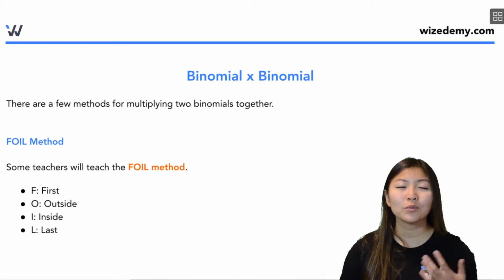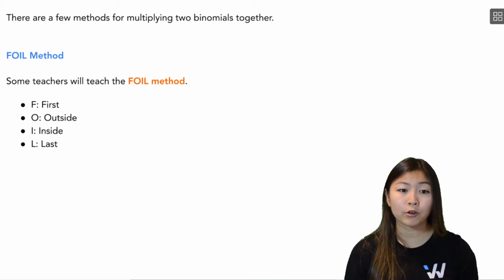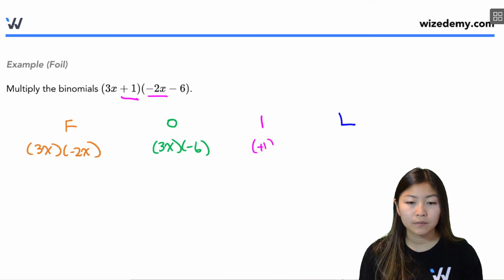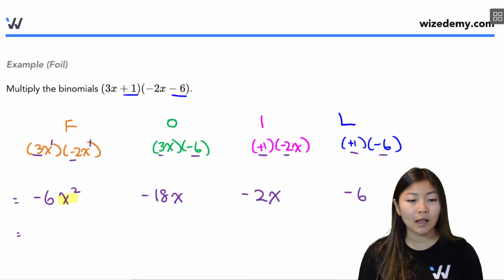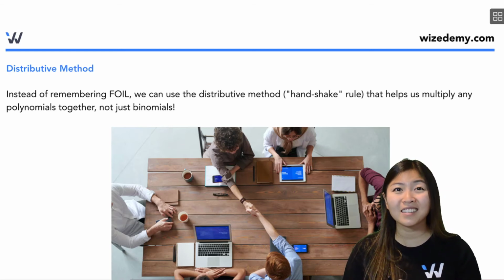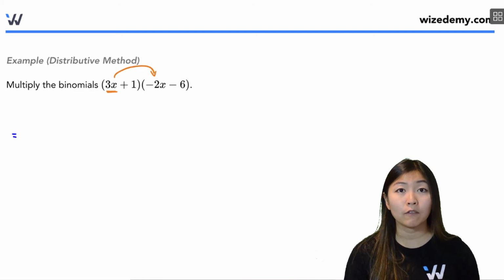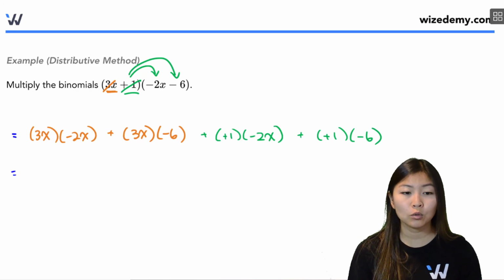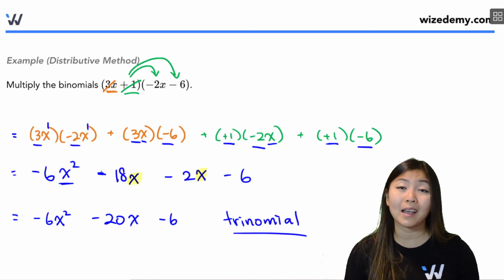Expanding Binomials (FOIL method and Distributive Method)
Learn how to multiply binomials using the FOIL method and the distributive method.

In this course, you'll learn the answers to questions like:
 • Is Distributive and FOIL method the same?
 • How do you distribute the FOIL method?
 • How do you solve a binomial using Distributive Property?
 • How do you write a binomial distribution formula?
 • What are the 4 requirements for binomial distribution?